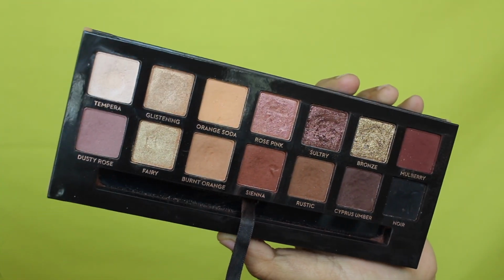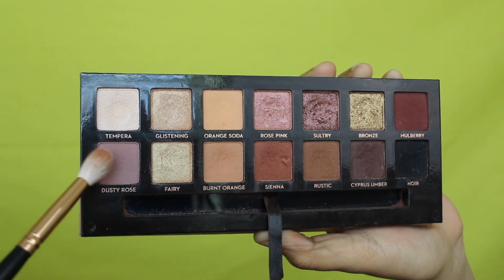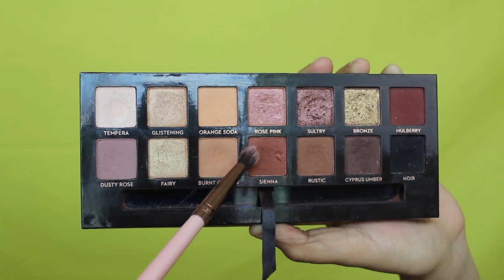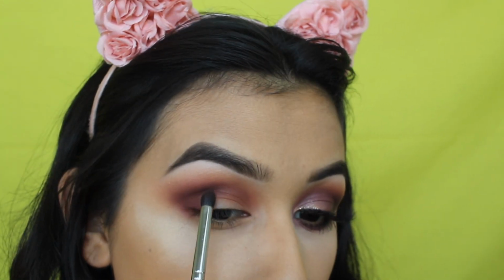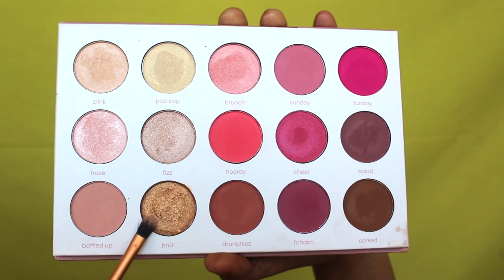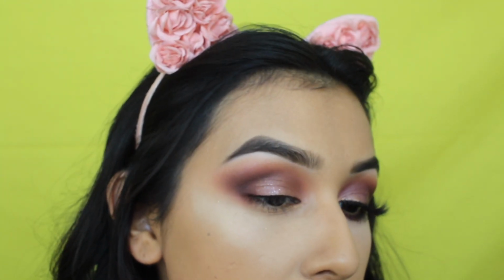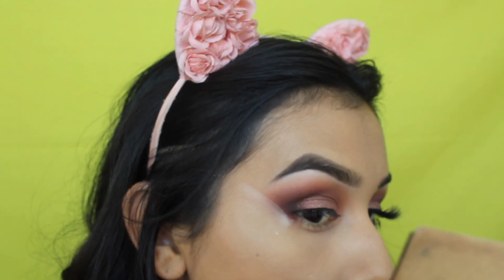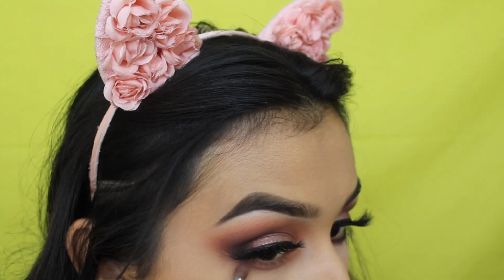ABH Soft Glam Tutorial | Monika Zamudio 2018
Hi friends!
Todays video is focusing on this blown out smokey eye, I hope you guys enjoy this tutorial and as always shoot me some love in the comments and tell me what type of video you want next xo

!!! HI HI HI !!!
I love you all so much and I want to interact with my subscribers even more now so lets have fun with this shall we?
Thank you for the constant support xo

PRODUCTS MENTIONED IN TODAYS VIDEO:

ABH SOFT GLAM PALLETE
KARITY ROSE ALL DAY PALETTE
WET N WILD LIQUID CATSUIT IN GIVE ME MOCHA
iiKON LASHES IN THE STYLE MARILYN
NYX LIQUID MATTER LINER
STILA LIQUID EYESHADOW

Want to know what I am up to ?
Personal IG: @Monikaslife_
Snapchat me : monikalzamudio

I'm just a mommy of 2 , girlfriend and a makeup addict .
My channel will include makeup tutorials, product reviews, first impressions , lifestyle blogs , family vlogs , those funny challenges and whatever else comes with it all .

XOXO, MONIKA.